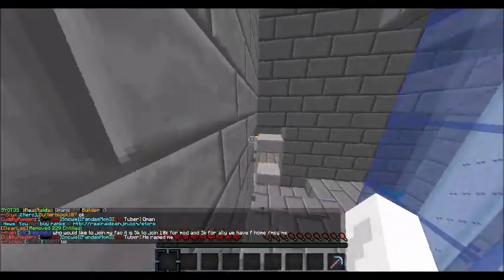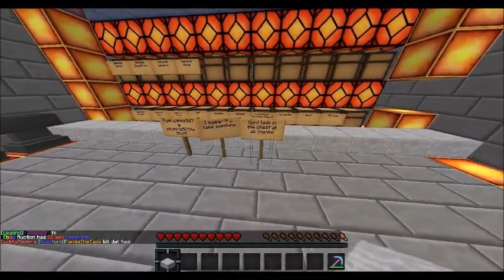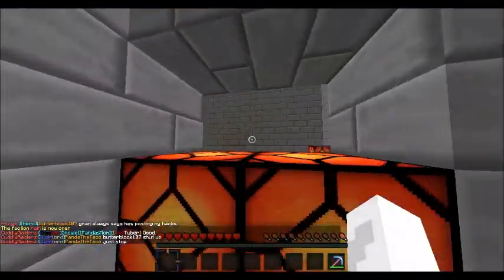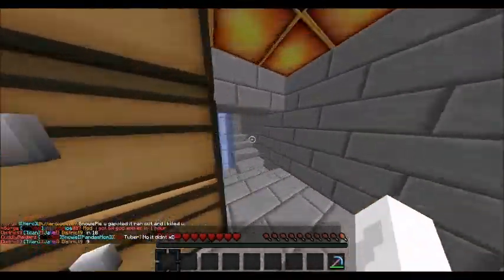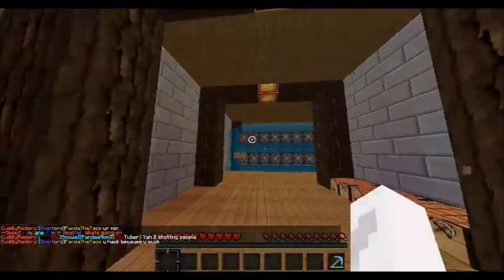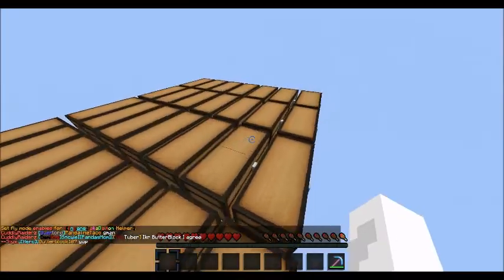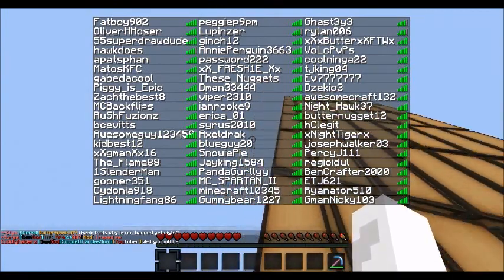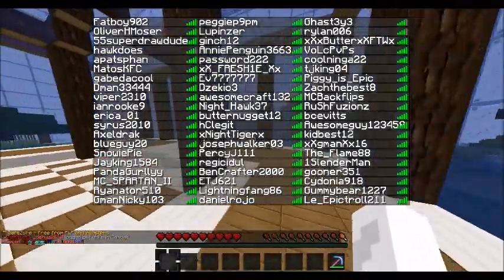SYOTOS Base Tour. Giveaway?